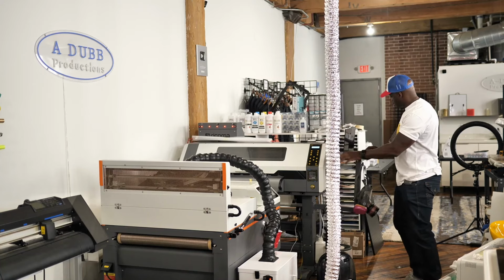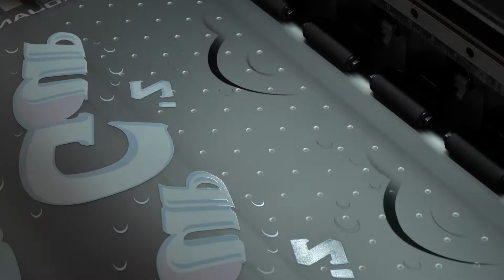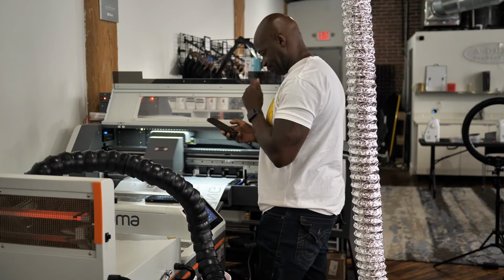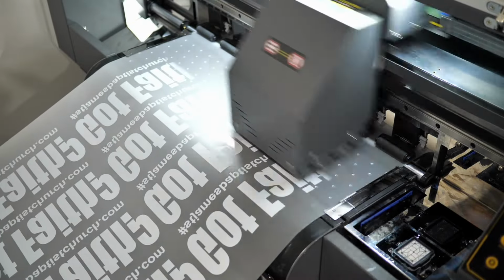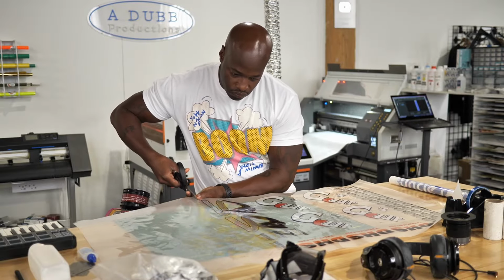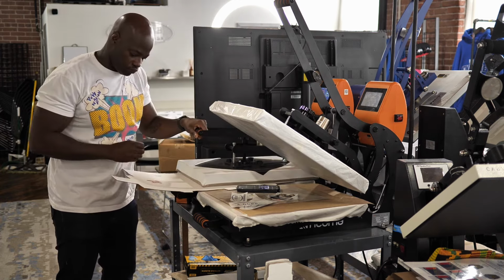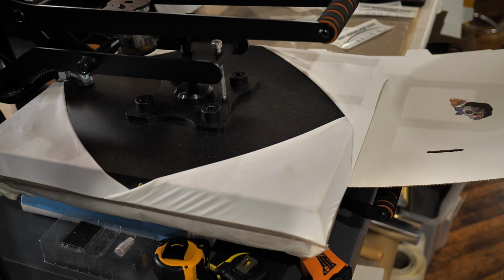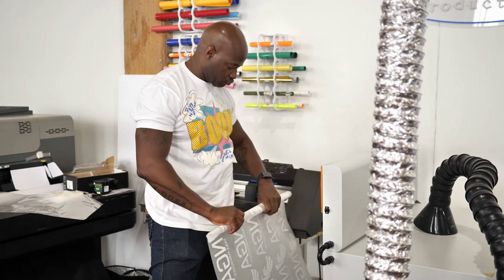My Workflow Ricoma 2402-T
This is the workflow I use when printing on my Ricoma 2402-T DTF Printer.  This helps me get other things done around the studio making my day productive and progressful.